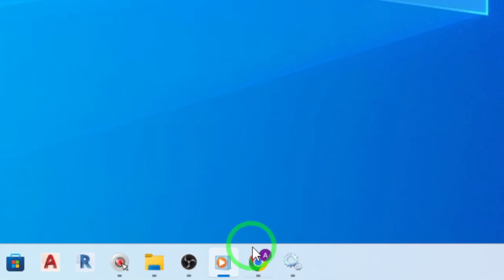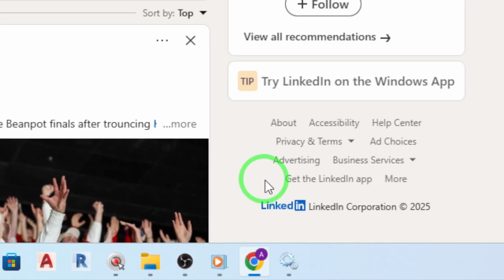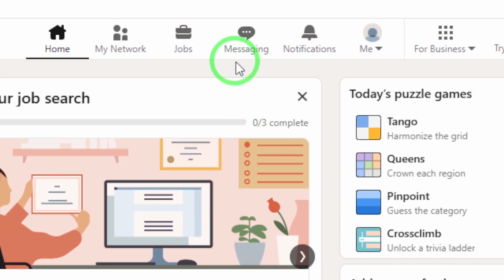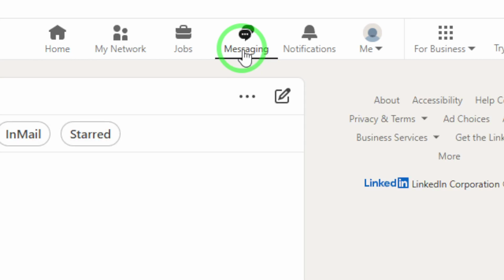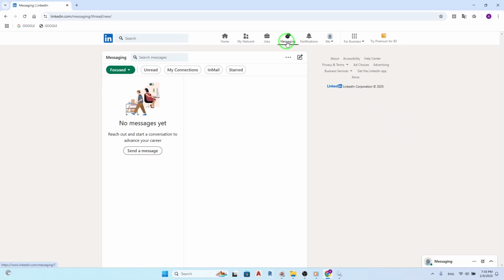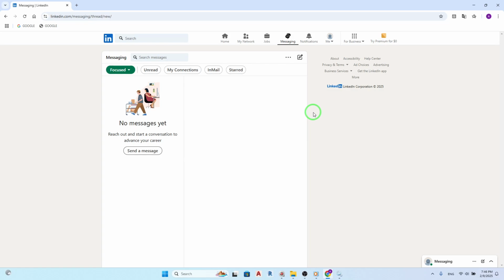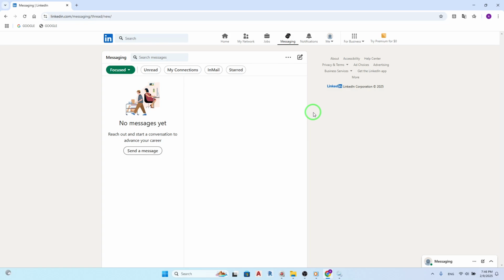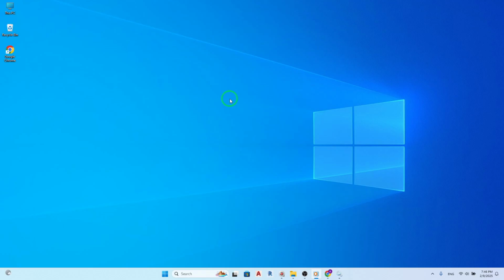How To Open Messaging Page On LinkedIn On PC (New Update)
Learn how to quickly access your LinkedIn messaging page on a PC with the latest update! This video provides a straightforward guide to help you navigate the updated LinkedIn interface and find your messages with ease.

Here are the steps:

1. Open Linkedin.com

2. From the top menu, click on the Messaging icon

3. Browse the page

Timeline:
00:00 Start
00:12 How to do it
01:05 End